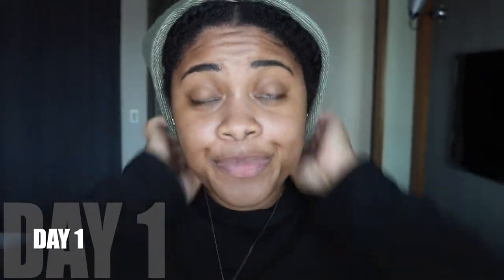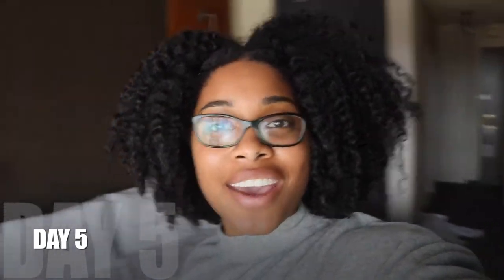WEEK IN MY HAIR 001| neonblaQc